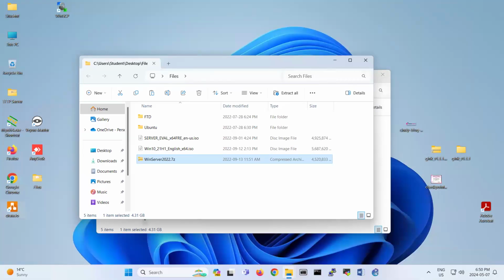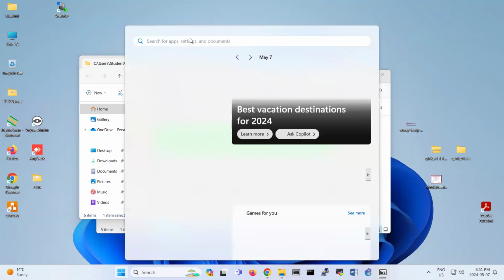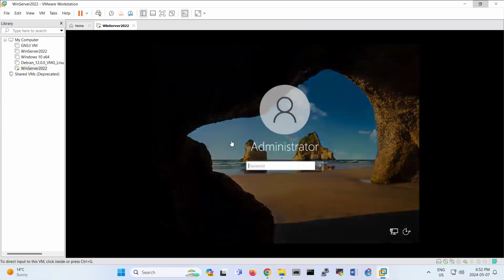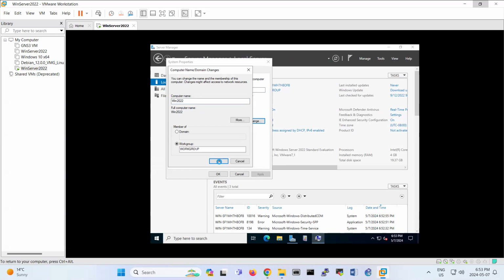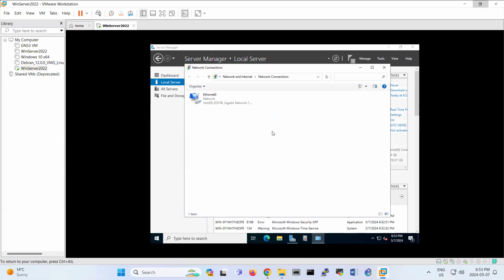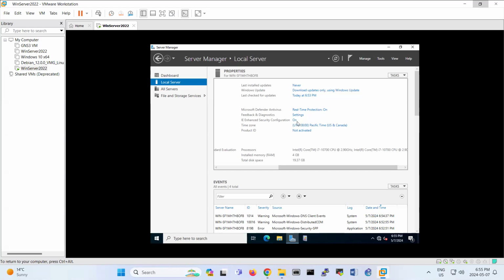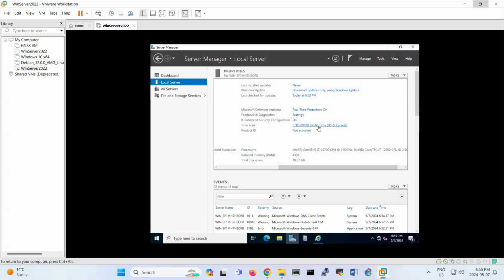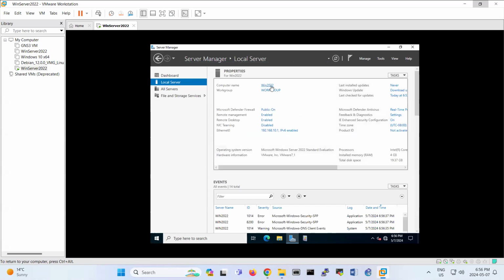Windows Server Post-Installation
In this video, you'll learn how to configure Windows server basic configuration.